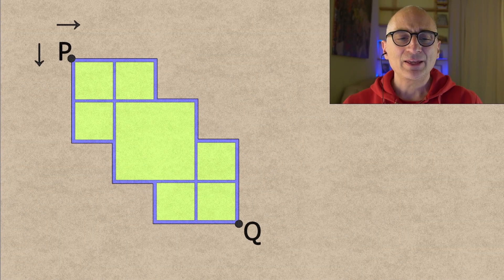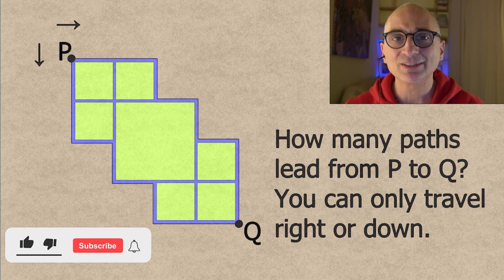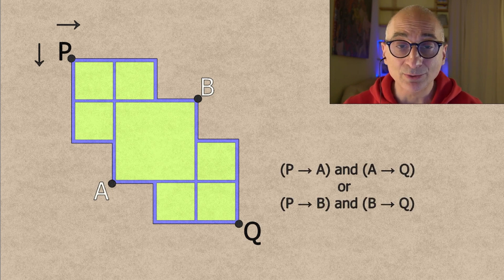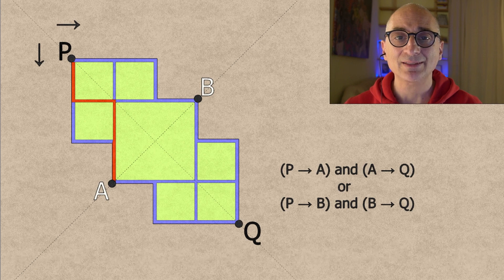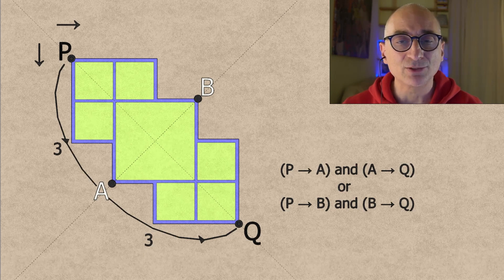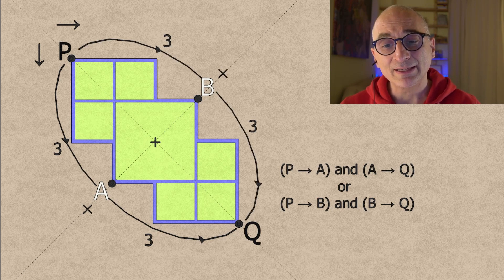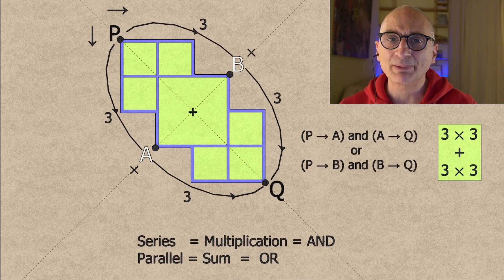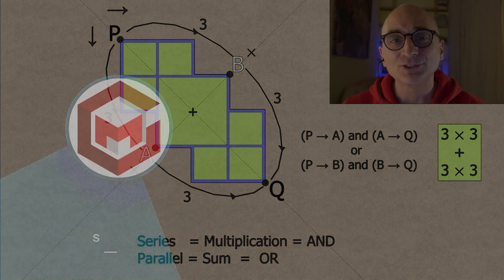Combinatorics: HOW TO Count Paths #2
Today's math puzzle is about streets and paths
and the question is "How many paths are there from point P to point Q?".

New Puzzles every Sunday and Thursday.

If you prefer you can watch the videos in

0598